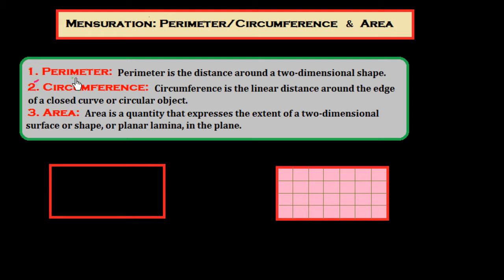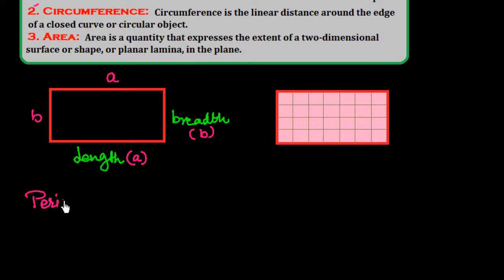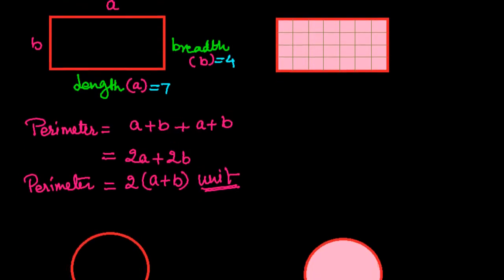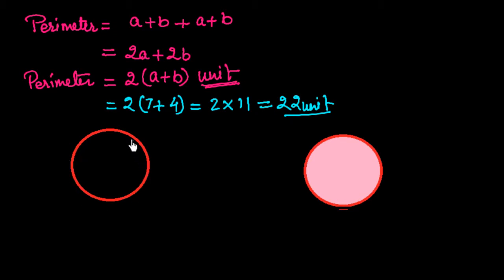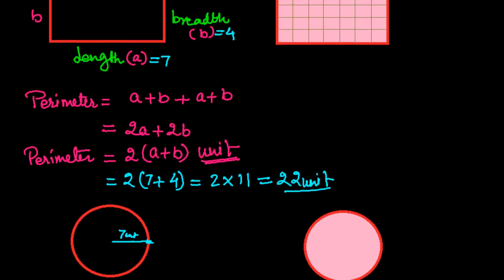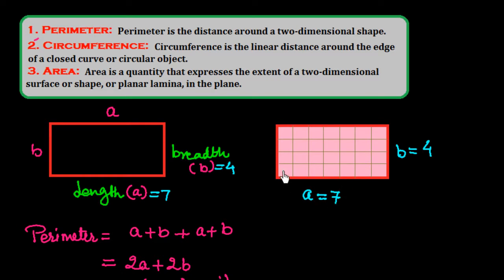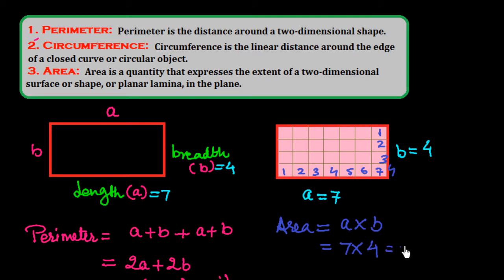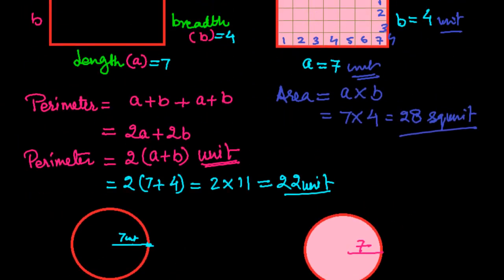Mensuratoin#2(Perimeter/Circumference and Area of Plan Figures)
This video explains Perimeter, Circumference and Area of Plan Figures.